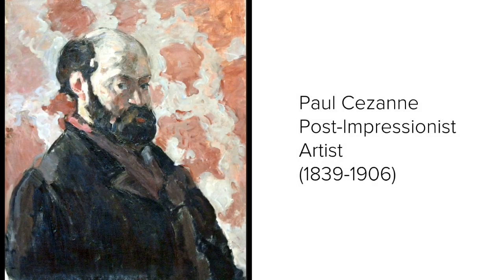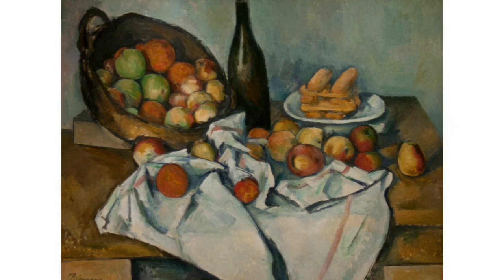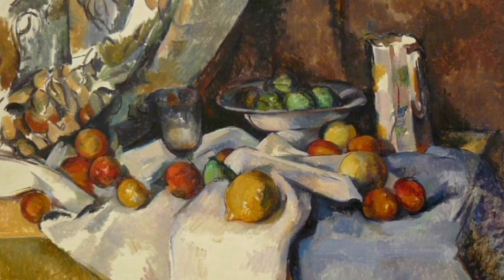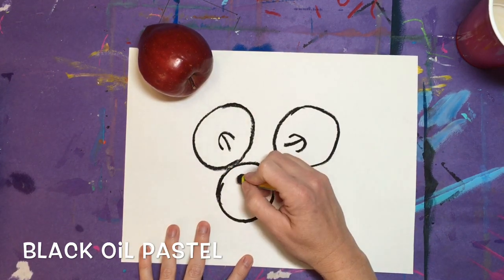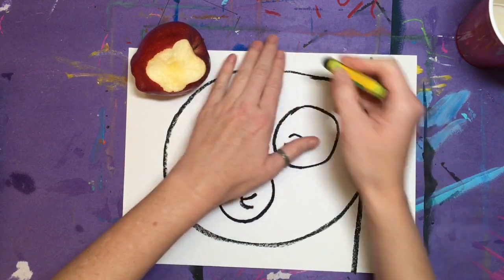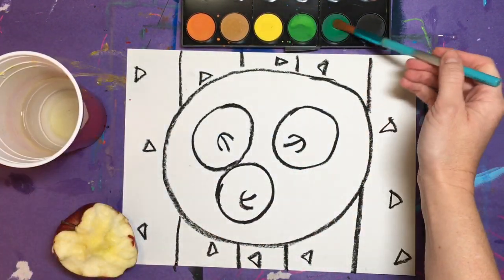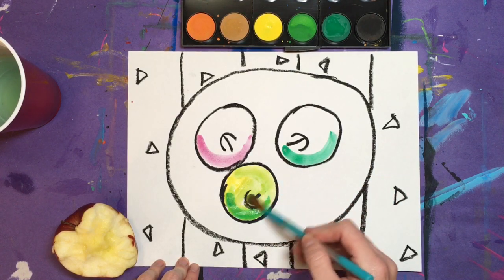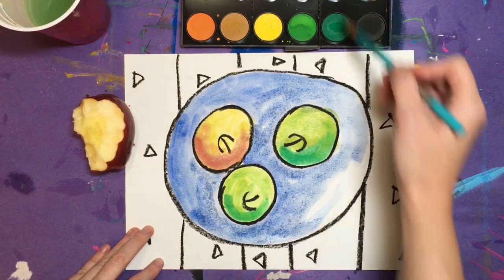Cezanne’s Apples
Supplies

9x12 watercolor paper
Black oil pastel
Watercolors
Brush
Water cup